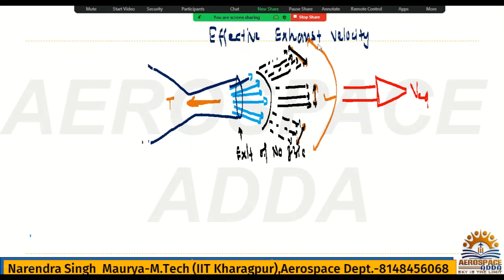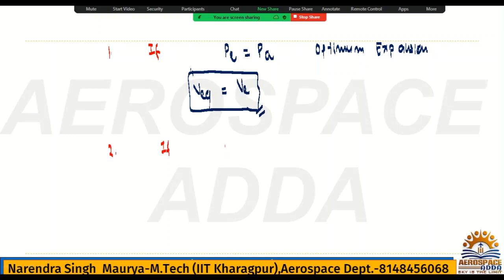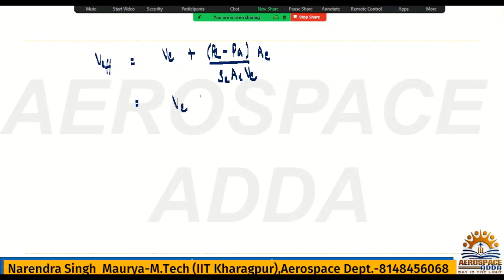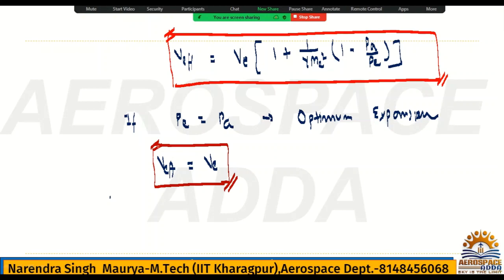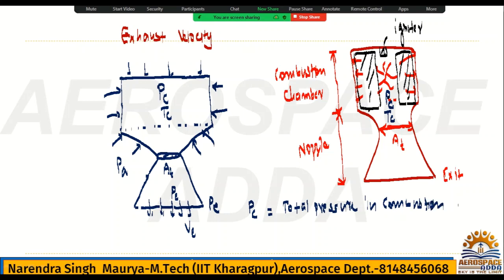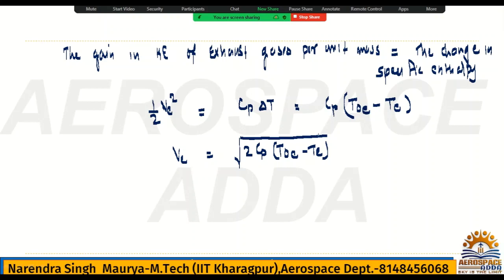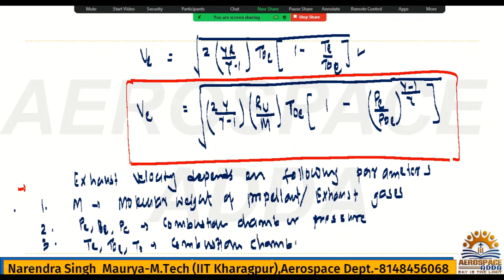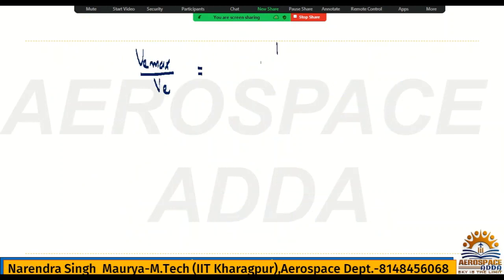EFFECTIVE EXHAUST VELOCITY I SPREs I LPREs I HPREs I II LEC- 2 ll ROCKET PROPULSION ll